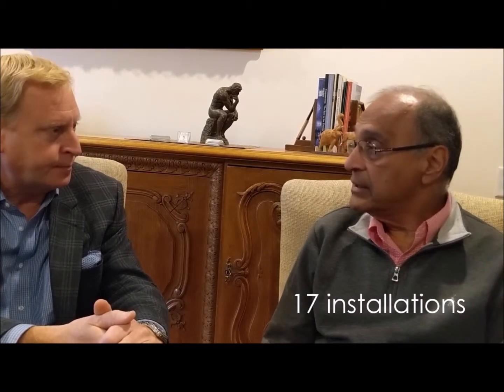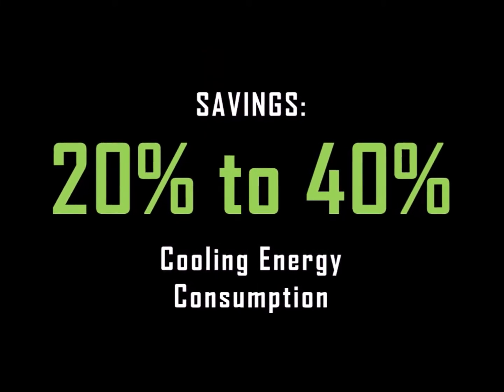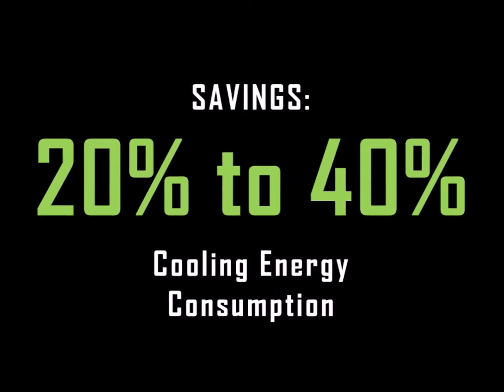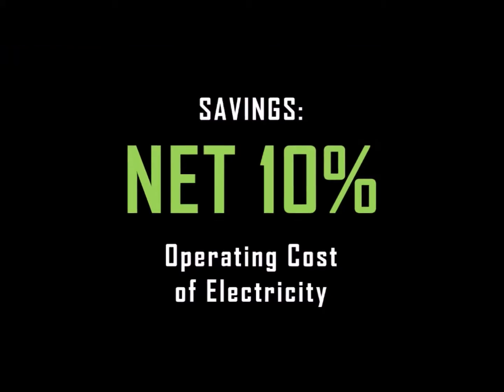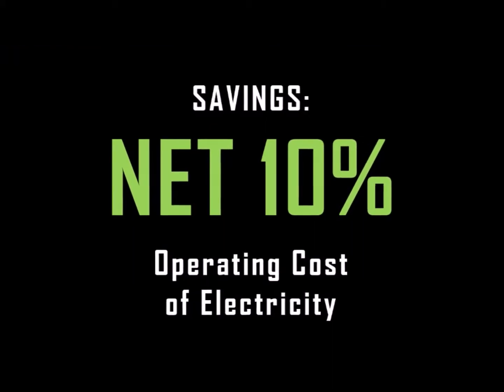Energy Saving Air Conditioning Efficiency with ECORE CI Topic #2 Net Energy Savings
Energy Saving Air Conditioning Efficiency & Refrigeration Optimization:

Air conditioning & air handling systems typically account for 40-60% of commercial building electricity. This video series includes the 23 topics listed below. See this 40-minute video with all of the topics

ECORE-CI = Efficient Cooling & Refrigeration Platform for Commercial & Industrial Facilities

You can now save 15% to 40% on Air Conditioning and Refrigeration costs without changing any of the equipment. The algorithm optimizes chillers and cooling systems to create efficiencies without impacting thermostat settings and without generating any downtime or upfront costs. Options include quarterly payments on savings performance. The algorithms are ideal for central cooling systems with a chilled water loop.

Let us know a convenient time for a call or meeting. We also welcome the addition of energy professionals to our sales network.

Video Topics:
#1 - Cooling Optimization 101 (Energy Saving Air Conditioning)
#2 - Net Energy Savings (Energy Saving Air Conditioning)
#3 - Managing Complexity (Energy Saving Air Conditioning)
#4 - Payback Time (Energy Saving Air Conditioning)
#5 - Integration with BMS or BAS (Energy Saving Air Conditioning)
#6 - Payment Options (Energy Saving Air Conditioning)
#7 - Load Sharing Analogy (Energy Saving Air Conditioning)
#8 - From Temperature to Artificial Intelligence (Energy Saving Air Conditioning)
#9 - Sensor Analogy (Energy Saving Air Conditioning)
#10 - Integration with JCI Metasys (Energy Saving Air Conditioning)
#18 - Easy On and Off (Energy Saving Air Conditioning)
#19 - Development Time Frame (Energy Saving Air Conditioning)
#20 - Intellectual Property (Energy Saving Air Conditioning)
#21 - Beyond LEED Platinum (Energy Saving Air Conditioning)
#22 - Sample Case Studies - Proven Results (Energy Saving Air Conditioning)
#23 - Support Information - Beyond the conversation with Charlie Szoradi and Dilip Limaye (Energy Saving Air Conditioning)

Energy Saving technology for Commercial Building Energy Efficiency: Learn how to Save Energy through Air Conditioning Optimization. AC Efficiency and HVAC Efficiency are key for overall HVAC Optimization. Online Energy Manager provides the ECORE-CI Platform for the AC Algorithm to deliver Cooling System Optimization as well as Refrigeration Efficiency and Refrigeration Optimization. “Green building,” sustainability, and LEED building certifications are gaining traction, and the Algorithm integrates seamlessly with existing BMS or BAS technology as well as with existing Chiller, Compressor, Condenser, Evaporator, Expansion Devise, Cooling Tower, and other systems. This is the beginning of Artificial Intelligence (AI) for smart buildings.

If you or the right member of your team fills in the Data Sheet, with info such as chiller tonnage, we will provide a Preliminary Assessment at no cost to you.

Beyond Air Conditioning and Refrigeration:

Revolution Energy Group and its wholly owned subsidiary Independence LED Lighting offer efficiency solutions beyond the Algorithm. Lighting is typically second to Air Conditioning in the consumption of electricity. Independence LED was one of the first authentic US manufacturers of LED lights, with production in Pennsylvania starting in 2010 and the industry leading 10 year warranty LED fixtures Independence LED also sources from global manufacturing partners and provides support services such as rebate administration, installation coordination, and $0 upfront cost payment plans. Clients range from the US government to commercial accounts across every sector. See sample Case Studies with proven results over the past decade

Charlie Szoradi
Chairman, Revolution Energy Group
CEO, Independence LED Lighting